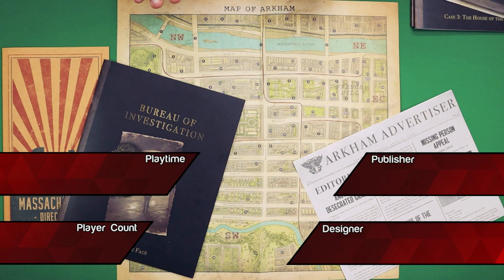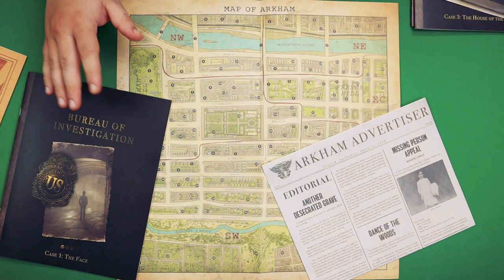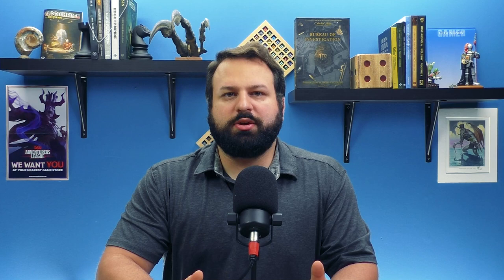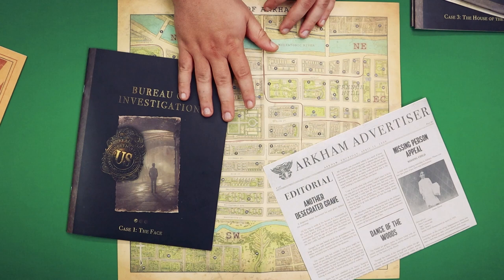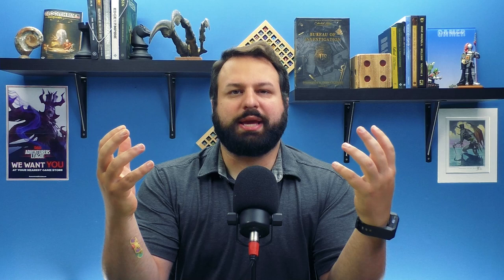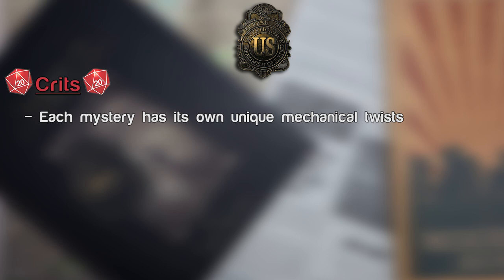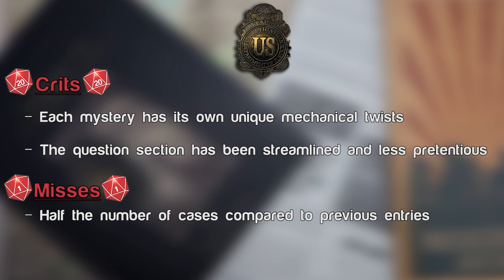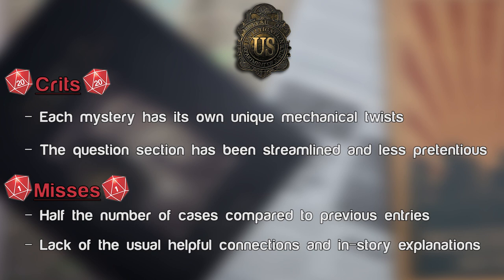Sherlock and Lovecraft Collide | Bureau of Investigation Review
Bureau of Investigation: Investigations in Arkham & Elsewhere (What a title!) is the first game in the Consulting Detective line that does not take place and features the world of Sherlock Holmes. Instead, we jump into the dark world of Lovecraft in the 1920s, where not everything is as it seems. It will be up to you to not just solve the mysteries, but see what lies beyond the normalcy we choose to live in. This will come with only 5 cases vs the usual 10, but be ready for each case to change just as drastically as how our reality bends to elder gods.

A copy of Bureau of Investigation was provided to Roll For Crit for the purposes of this video.

Intro 0:00
Explanation 00:42
Review 03:14
Crits and Misses 12:15
Final Thoughts 14:16